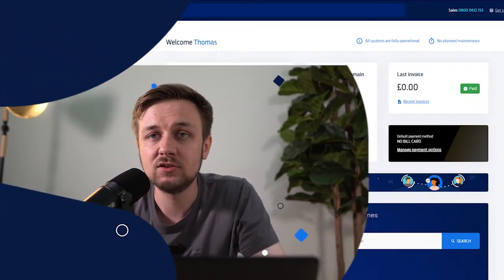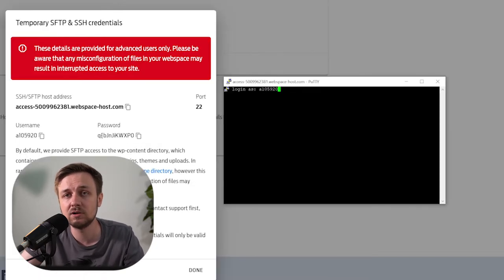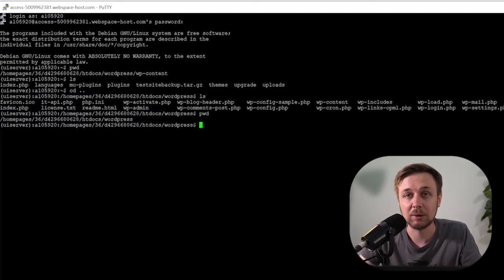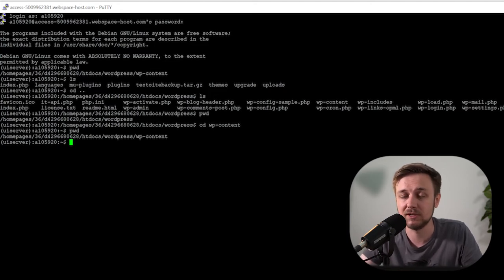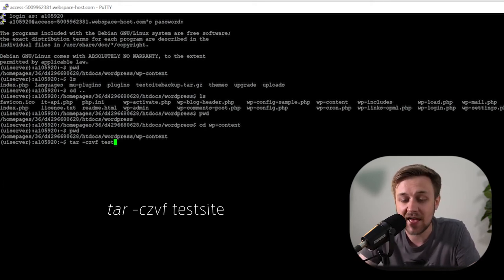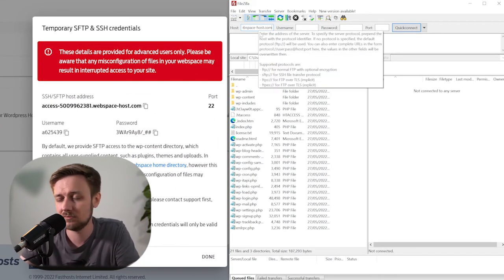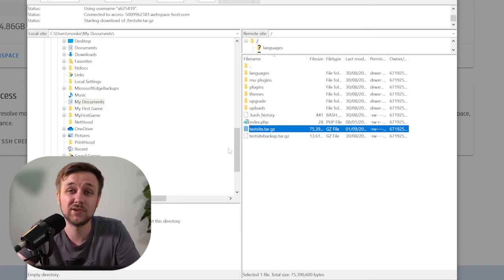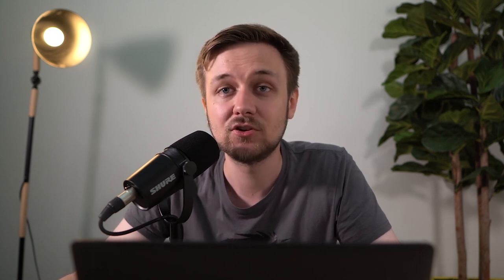Backing Up Your Website Files Manually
IMPORTANT: If you are backing up a WordPress site (or another CMS built site) that also uses a database, you will also need to backup your database as well - this guide just covers the site files!

See the below video at the marked time for how to backup your database:

What happens if your Wordpress backup plugin stops working? What if you need to quickly migrate your site files without having to install a bunch of addons or paying someone to do it?

Backing up your website files is a key skill that any website owner or developer should have. In this video I take you through step by step how to manually backup your website (WordPress or not) quickly and easily in Linux.

Full backup command : tar -czvf [ARCHIVE NAME] [FILE PATH]

Unzip command: tar -xf [ARCHIVE NAME]
(For the above unzip command, be sure to include ".tar.gz" in the name!)

Looking to get started with web hosting? Find out more at Fasthosts.co.uk, or talk to an expert at 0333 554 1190

00:00 - Intro
00:34 - Log in via SSH
01:55 - Navigating SSH
03:23 - Creating an archive
04:52 - Downloading your archive
06:34 - Opening your archive